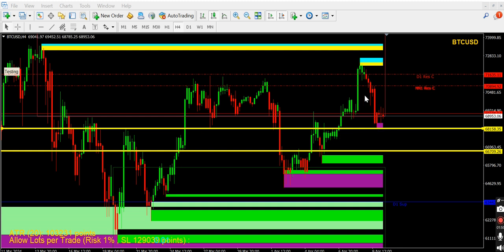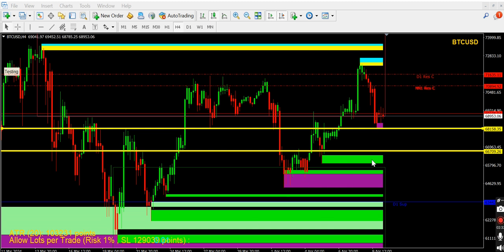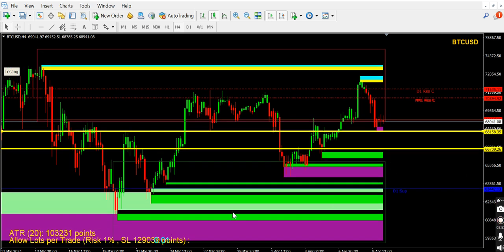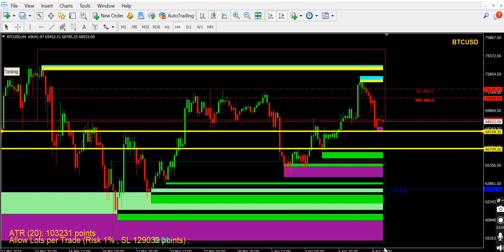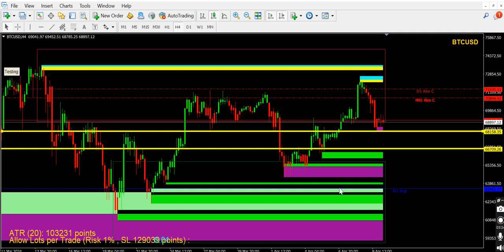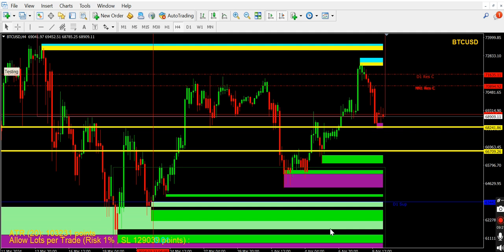The Best Trading strategy ever! Part 3b: The Bounce Supply and demand Nested and stack zones? Oh My!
This is a deeper dive into supply and demand showcasing Stacked and Nested zones. See why zones fail and what causes a "Bart Simpson" Pattern!